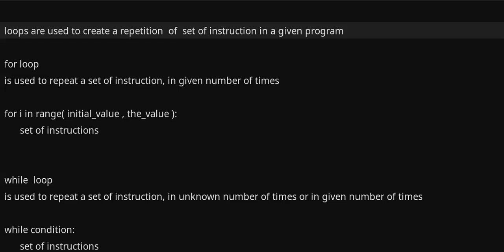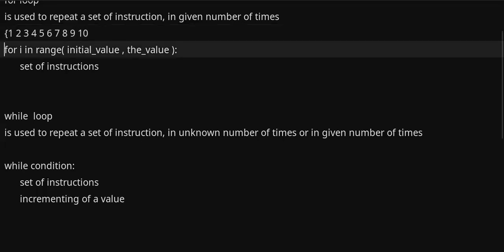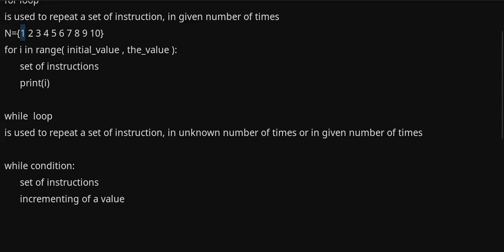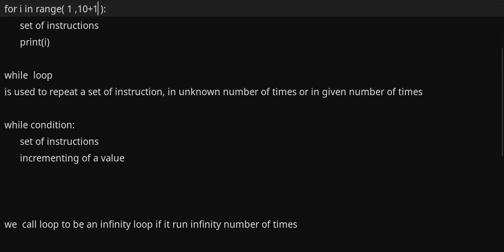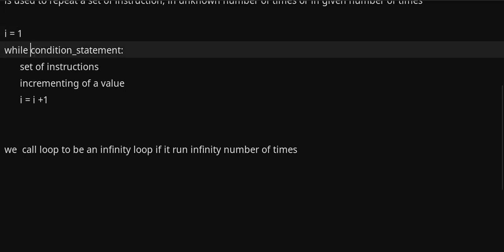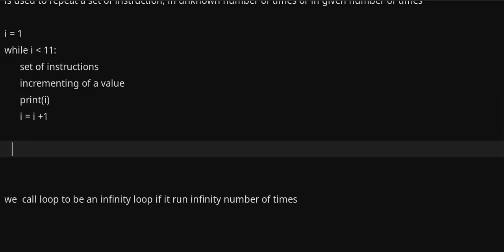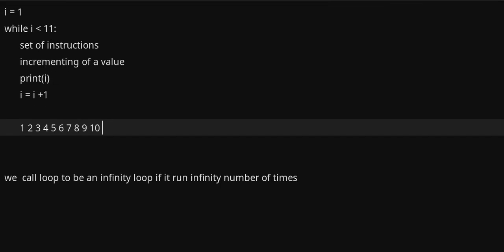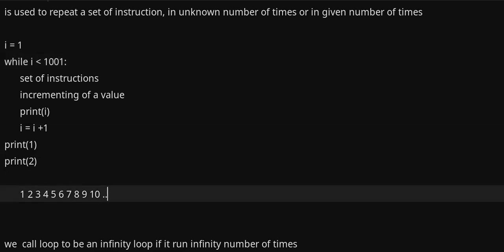loops in python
Lets look at how to use how to repeat the executions of a set of lines of instructions in you code  in python